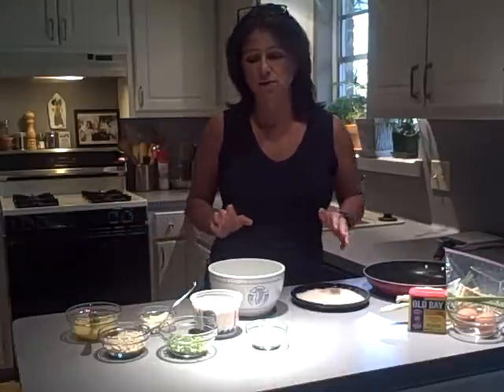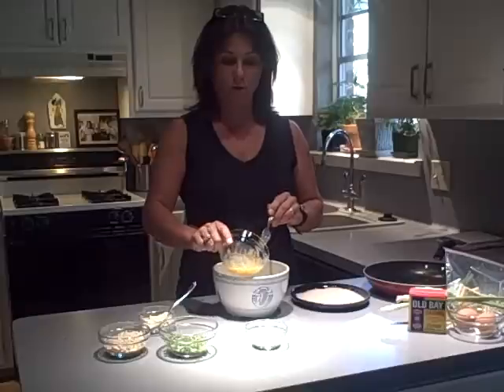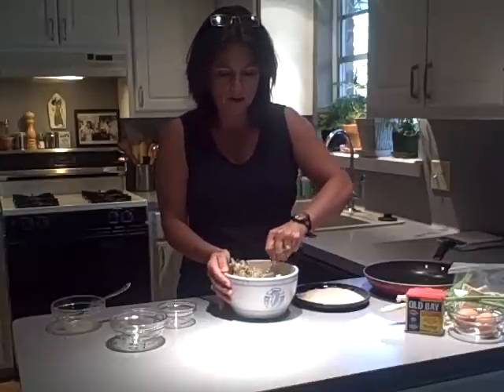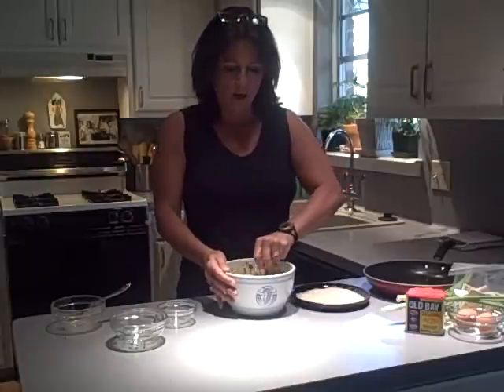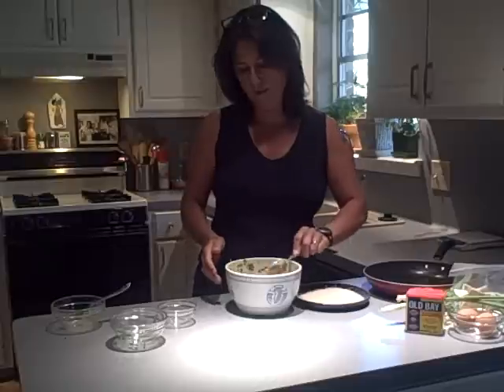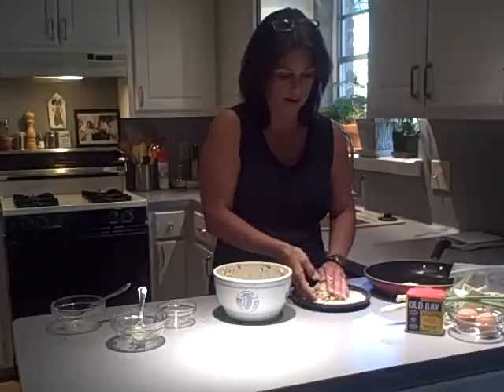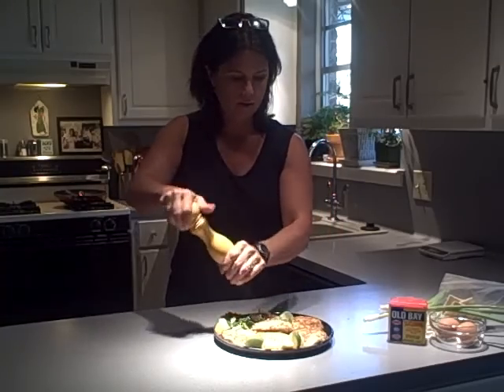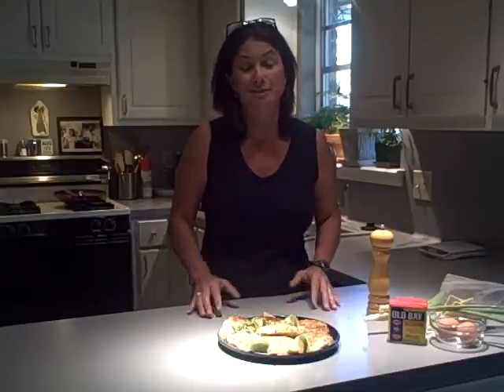Sherrill Kelley - How to make Easy Crab Cakes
Sherrill Kelley makes simple delicious crab cakes, high protein, paleo, a hit every time she serves them, award winning, easy crab cakes, recipe,
Crab Daddy Crab Cakes!
(8 crab cakes)
1 lb lump crab
8 saltines, crunch up
3 Tablespoons Mayo
... 2 green onions, minced
1-2 Tablespoons parsley, chopped
2 teaspoons Old Bay
1 whole egg and 1 egg white, whisked together
about 1/2-1 cup Pankos crumbs
olive oil or spray oil
-Combine all ingredients except Panko crumbs and olive oil
-Form mixture into 8 patties for main course (16 for on hors d'oeuvres)
-Gently place in heated pan with olive oil
-Brown on each side- about 3 minutes
-Serve with lemon/limes
*1 pattie= about 100 calories and 13 grams of protein